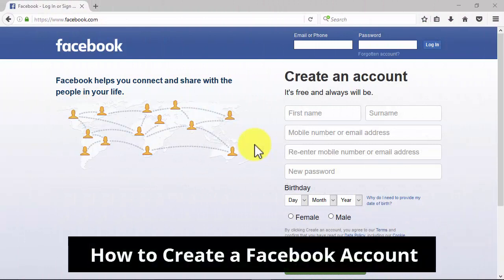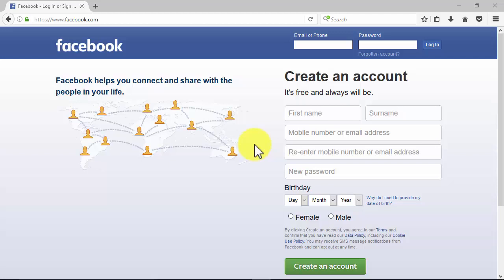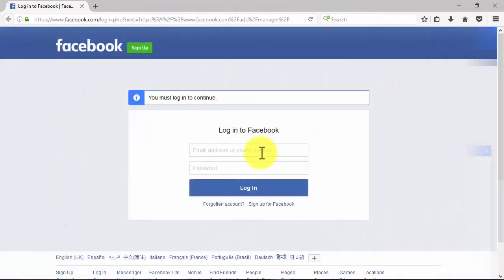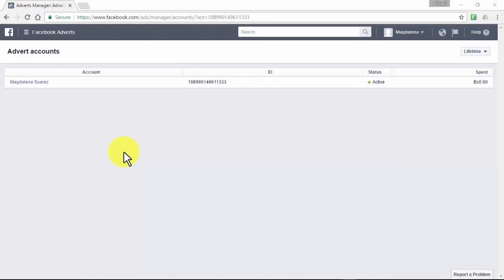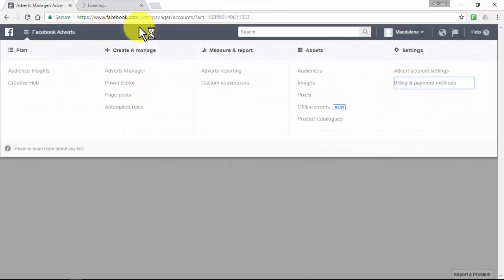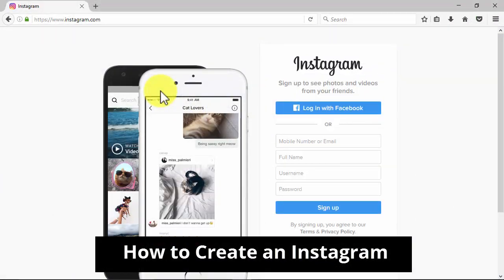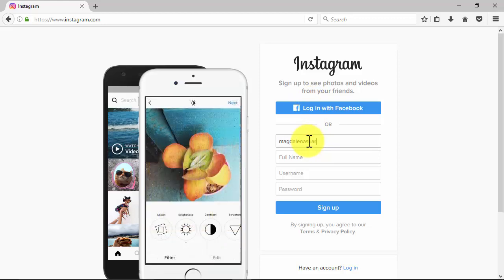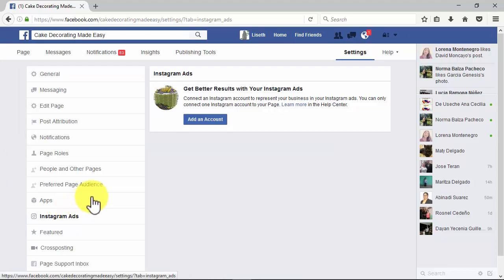Setting up Facebook & Instagram for advertising